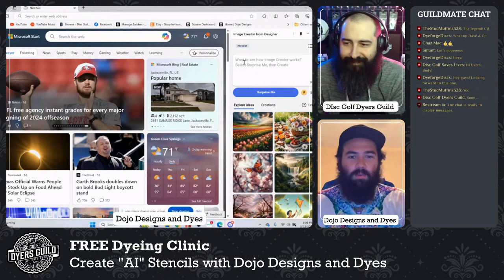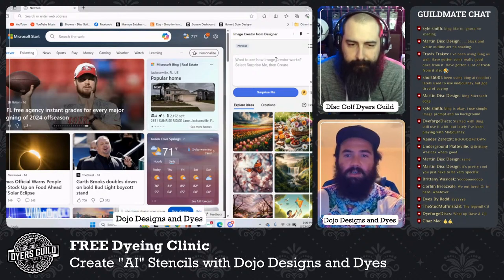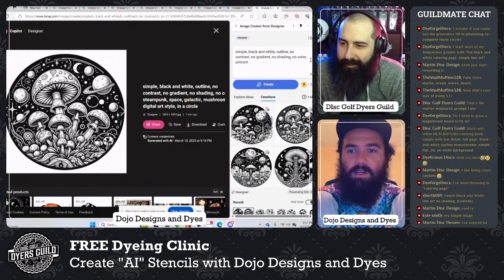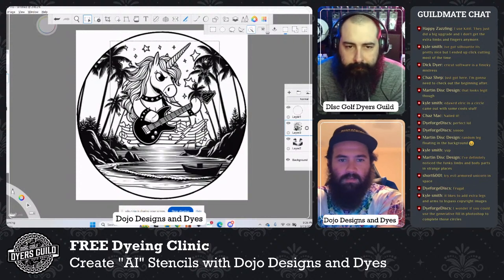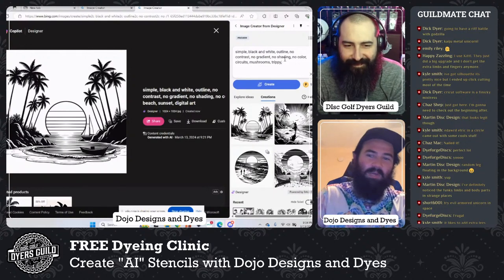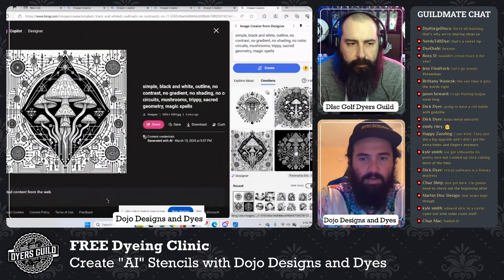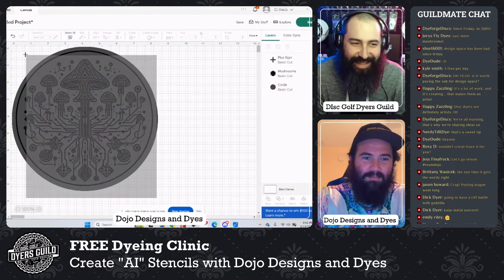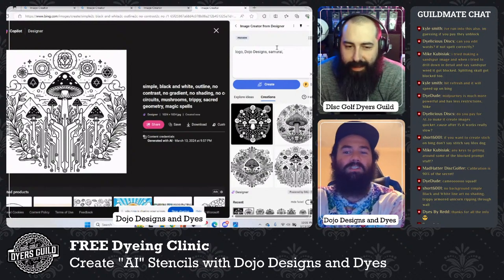Create "AI" Stencils with Dojo Designs and Dyes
Join us for an exciting live online clinic where CJ Webb, the renowned expert from Dojo Designs and Dyes, will guide disc dyers through the intricate process of creating stunning stencils using a blend of AI tools and human touch-ups.